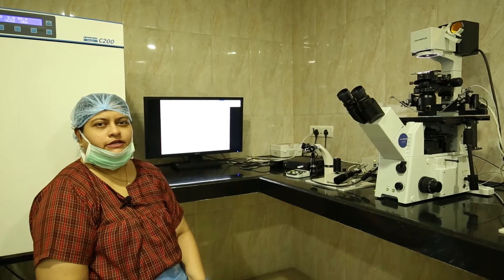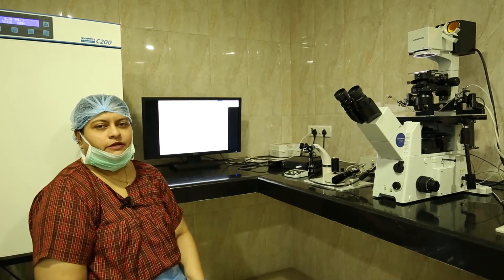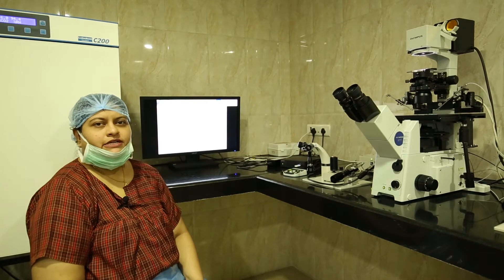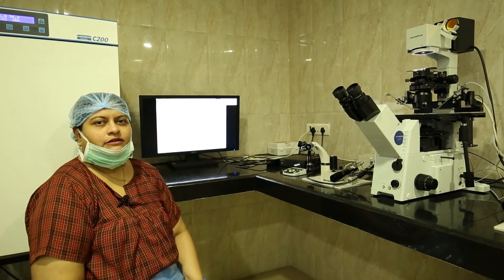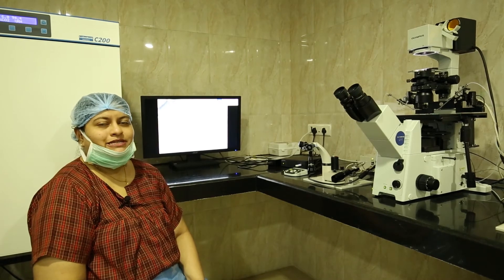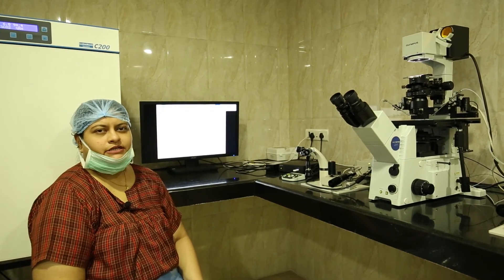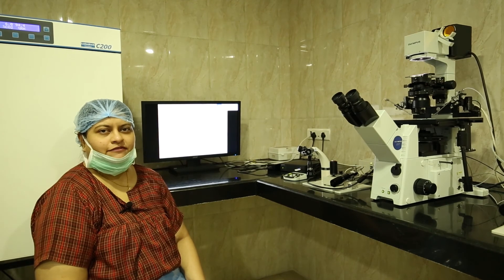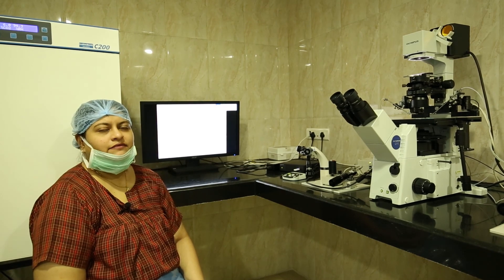IVF IMSI Procedure by Dr Sarah Oosman Part 1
IVF- IMSI (In vitro fertilization- Intracytoplasmic injection of a morphologically selected sperm)
• IVF makes it possible to combine sperm and eggs in a laboratory for a baby that is genetically related to one or both partners.
IVF is often used when a woman's fallopian tubes are blocked.
 • First, medication is given to stimulate the ovaries to produce multiple eggs. Once mature, the eggs are suctioned from the ovaries (1) and placed in a laboratory culture dish with the man's sperm for fertilization